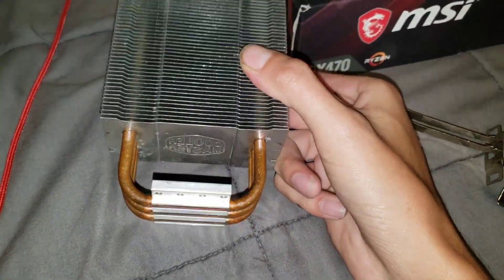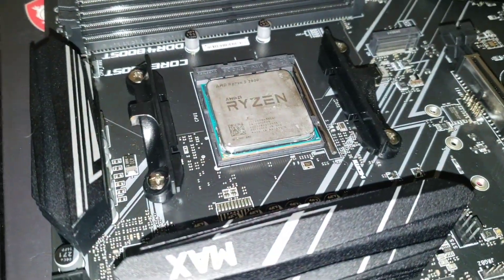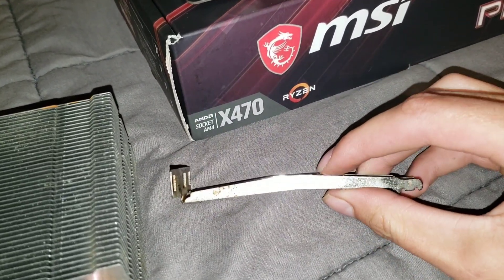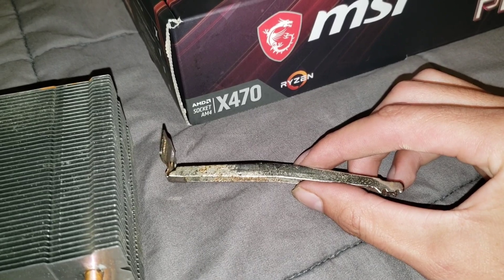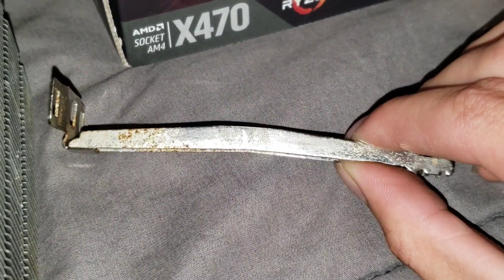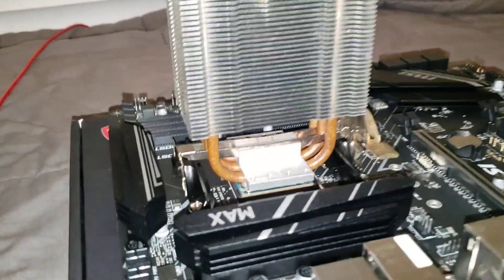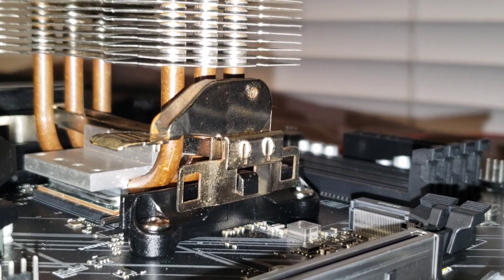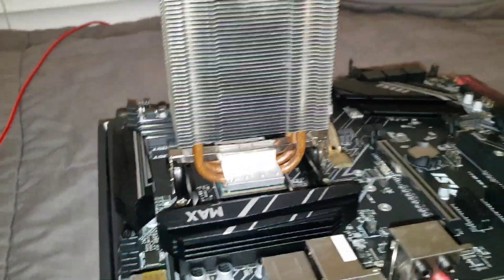How to make Cooler Master TX3 EVO fit onto am4 socket with am3 bracket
Apologies for the horrible quality but basically its gonna feel way to tight to lock the lever down without modification, so just file the point off of the bracket. I clamped it in a vice with a socket in between. if i had to guess take off 1mm. I just went slowly and kept checking the fit until i was happy. hope this helps because there is only 1 other video i could find and the am3 to am4 sockets are definitely different heights.